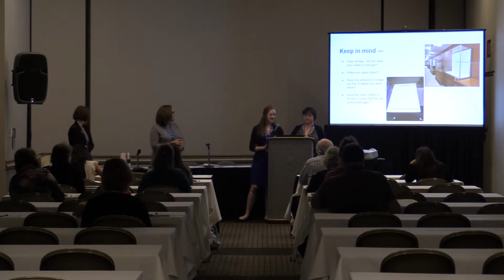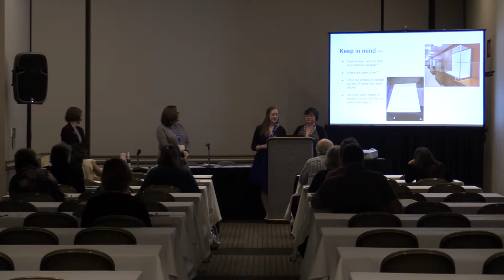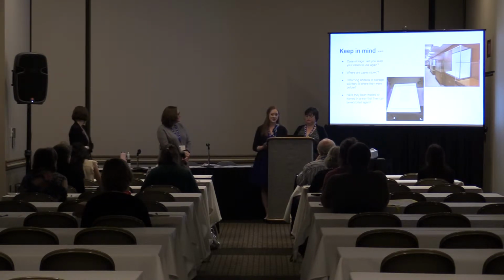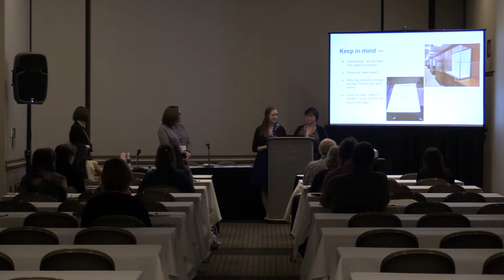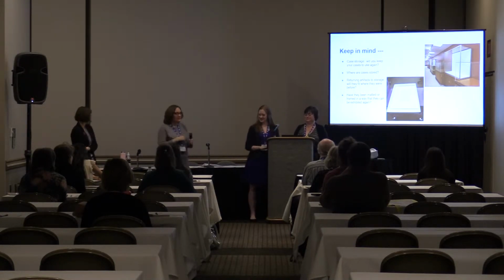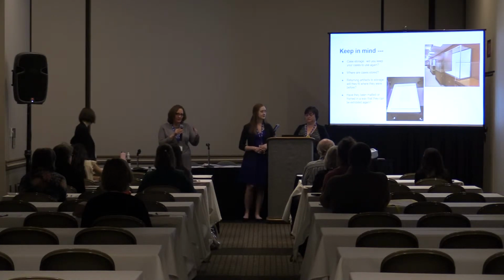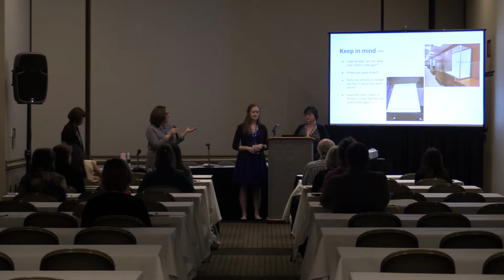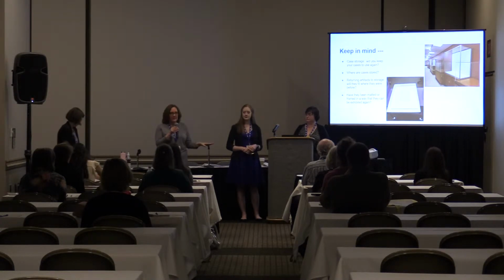Museums, Libraries with Galleries, and Archives: Inspiring Community Collaborations Part 2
The overlap in form and function of museums, libraries and archives is tremendous. However, there are vast differences with
regard to collection and exhibit considerations for each type of institution. The emphasis of this session is on the considerations
that must go into creative utilization of collections within non-museum exhibition spaces. These exhibitions are often
undertaken in hopes of making collections active by bringing greater access to the public. The challenges and successes of
this type of exhibition will expand the discussion about museum, archive and library partnerships within local communities.